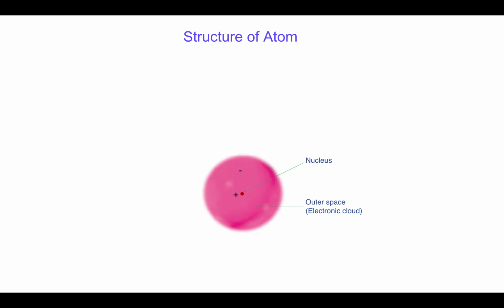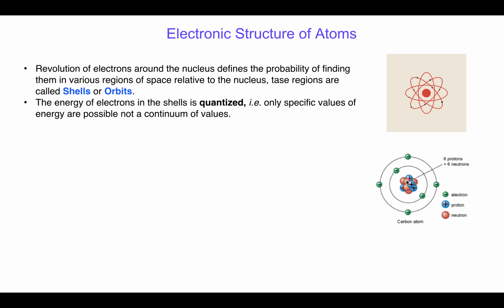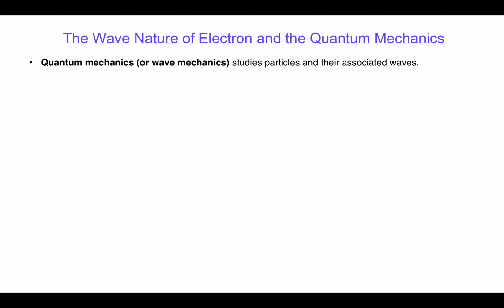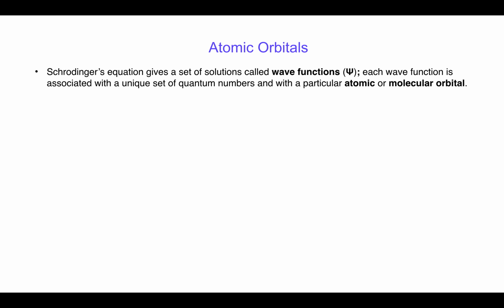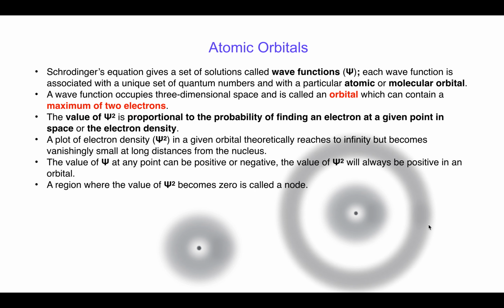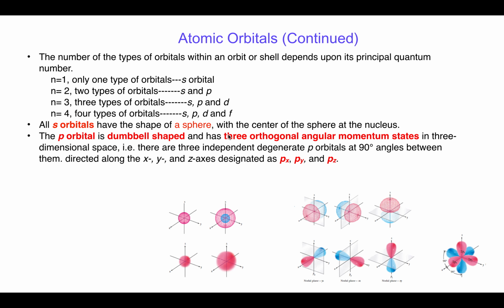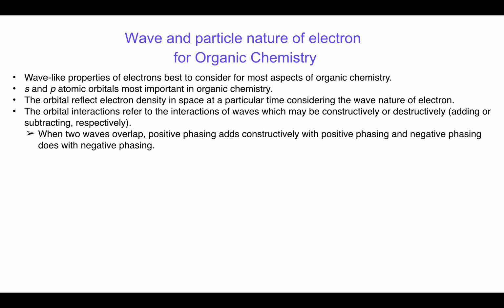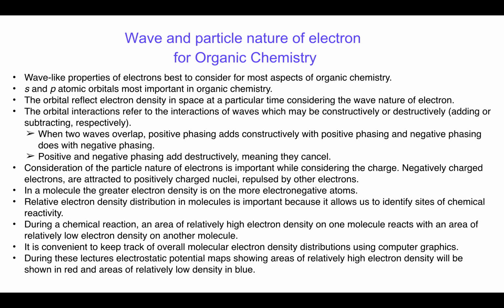Electronic Structure of Atom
Introduction to Organic Chemistry (CHEM-161, HEC Pakistan)_Lecture 1_Electronic structure of atom, wave nature of electron and the​ concept of atomic orbitals